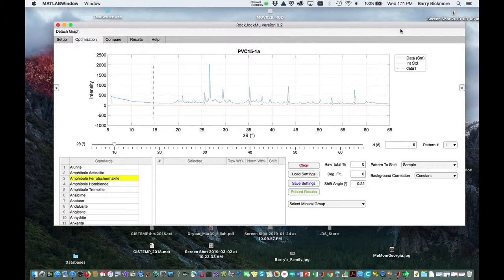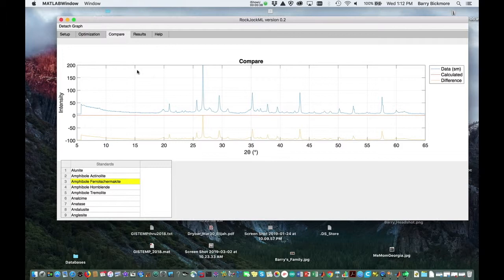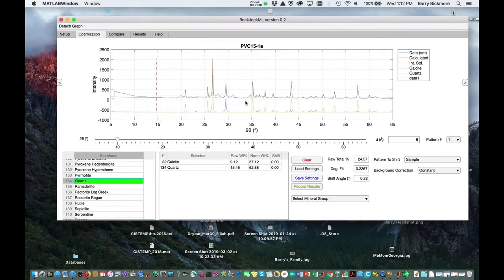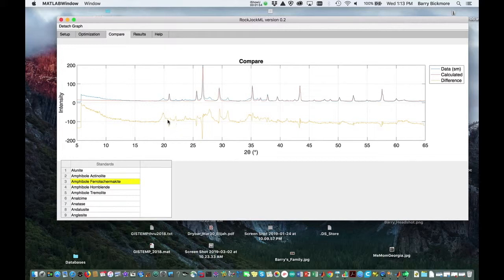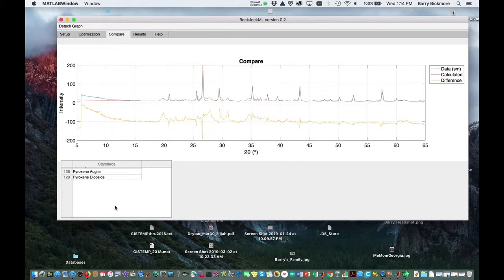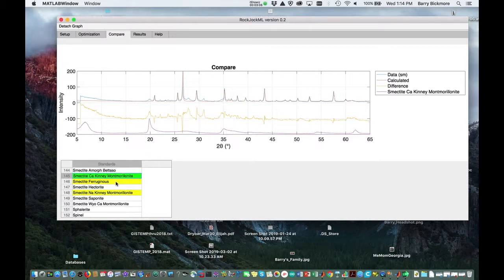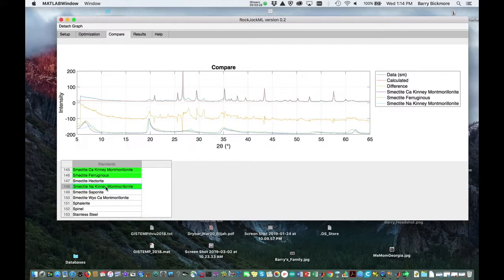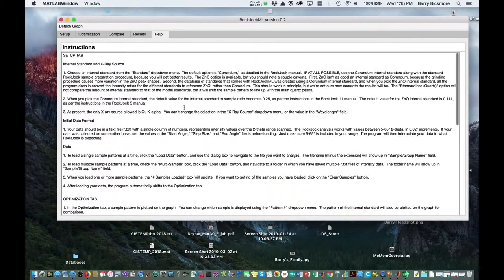RockJockML 0.2 Compare and Help Tabs